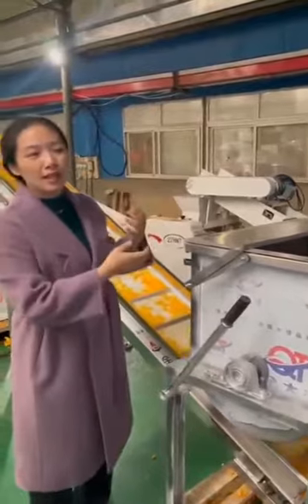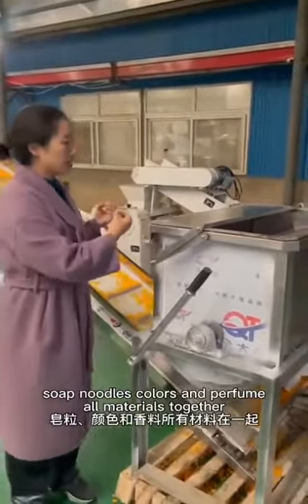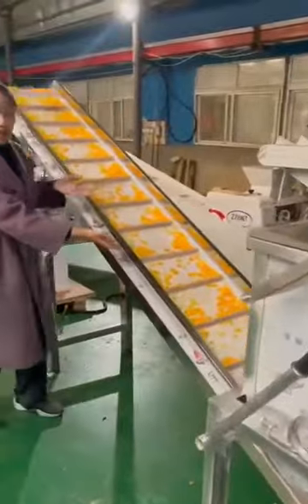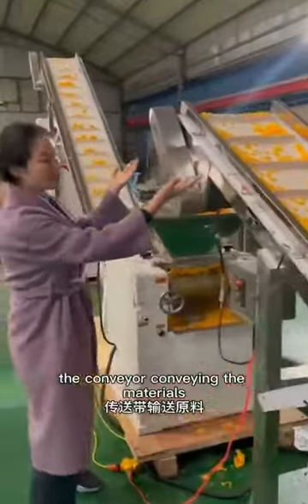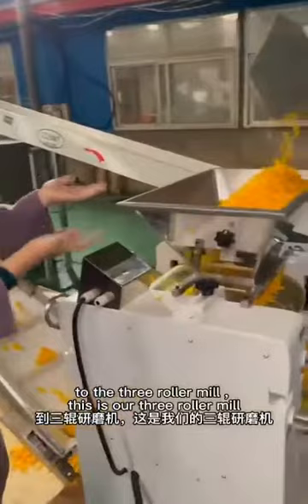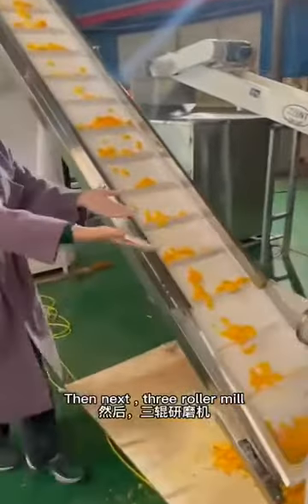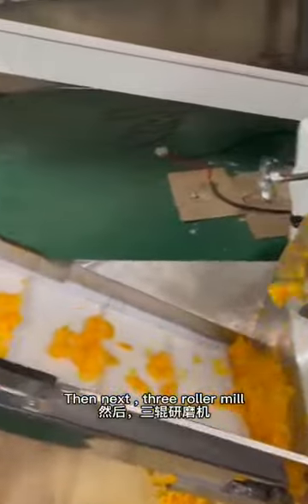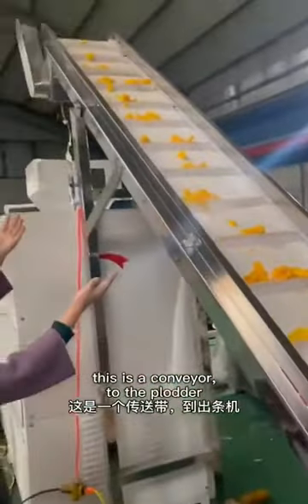Fully Automatic Hand Washing Soap Bar Making Line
Machine Introductions:

1.Mixer Introduction:
Role: the production of soap, transparent soap, a variety of raw materials for a full mix of mixing, so that granulation refinement, all kinds of auxiliary materials and additives and flavors completely mixed into the granulation, to the formula requirements.
Fully mixed soap tablets, soap tablets and a variety of liquid and solid additives can make soap particles and additives fully mixed, stirring effect is full, uniform, color paste, additives completely dissolved into the soap.

2.The three roll Mill introduction:
is used for soap refining. Three rolls are horizontally placed with different rotating speeds. The refining function is achieved by pressing and squeezing force between the adjacent rolls. The main frame is made of high quality stain structure, strong and solid. All gears are precisely manufactured and bathed in oil lubricants for long running life with lower noise, less wearing and better reliability. Rolls are made of special alloy, high hardness, anti-wearing capability.

3.Single screw Soap plodder machine introduction:
Driven by independent driving and transmission system, the soap is pressed and extruded out in billets through the orifice to feed the downstream cutter or stamper.
Double vacuum plodder machine introduction:
The double-single-screw vacuuming machine is composed of two single-linker machines, each with its own independent closed-speed transmission system. The machine is made of precision gears. The screw is made of new aluminum alloy material or high quality stainless steel, which is corrosion resistant and durable. All other parts in contact with the soap are made of high quality stainless steel. The control part can adopt variable frequency or
electromagnetic speed regulation, and the production capacity can be adjusted arbitrarily.

4.Soap Block cutter introduction:
this machine can emboss and cut all kinds of toilet soap and laundry soap, fast and accurate. For toilet soap production, this machine will cut the soap billets from the plodder into long bars to feed into the downstream stamper. For the laundry soap production, a complete set of embossing mechanism can be installed at the front so that the machine can emboss and cut the soaps at the same time to product finished product for downstream packaging. This machine uses PLC for accurate control and HMI for easy operation.

welcome to purchase from Zhengzhou Bainte Machinery Equipment Co.,Ltd (ZZBNT)